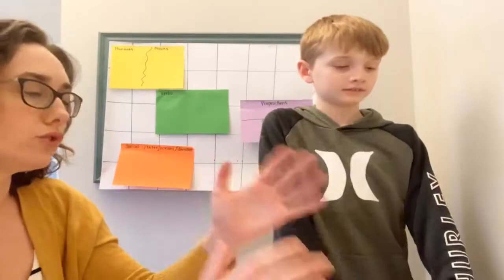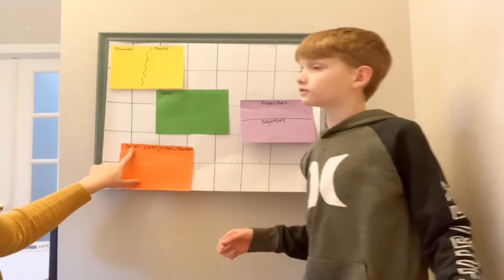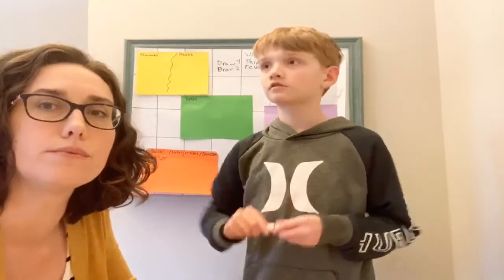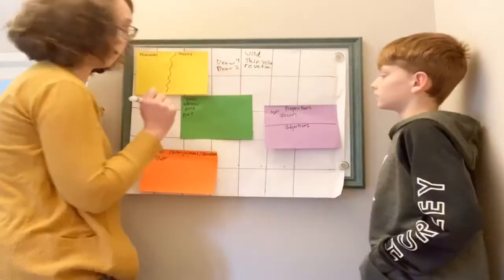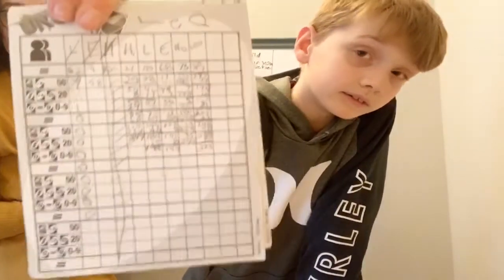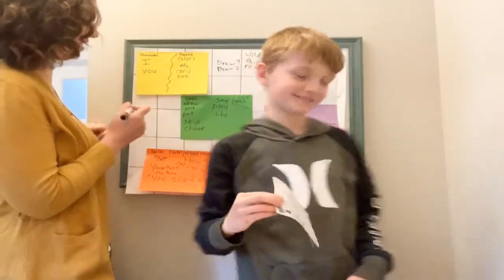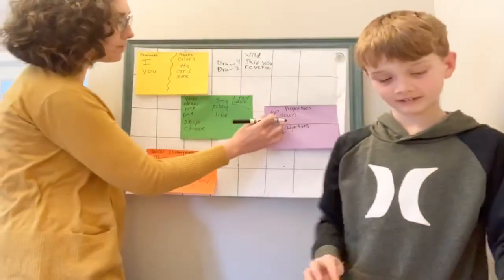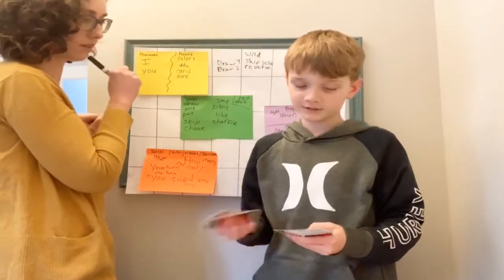Fun with AAC: Making a Language Board for UNO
Leo helps Hillary brainstorm vocabulary for a language board for the game UNO. They talk about the importance of thinking of all different functions of communication and how to portray them in the language board.